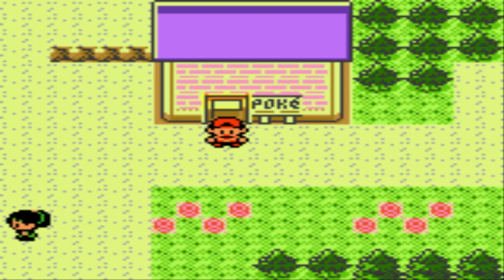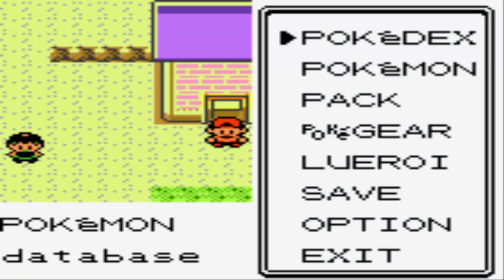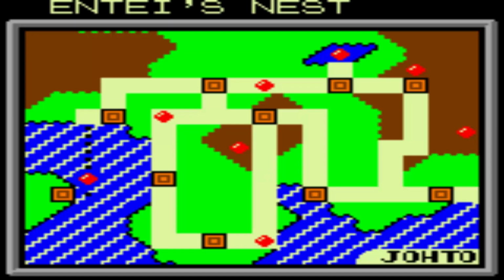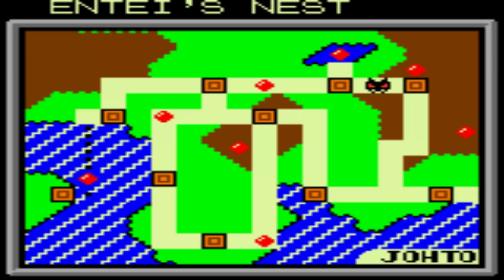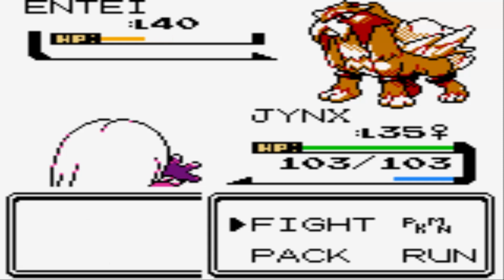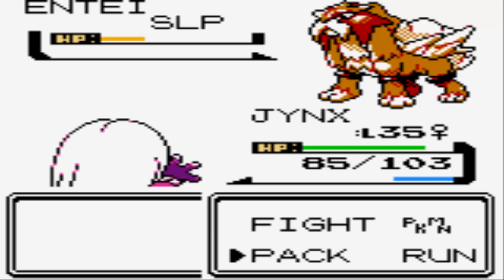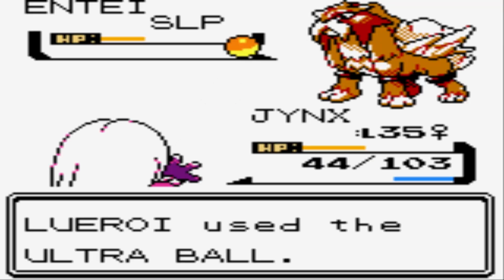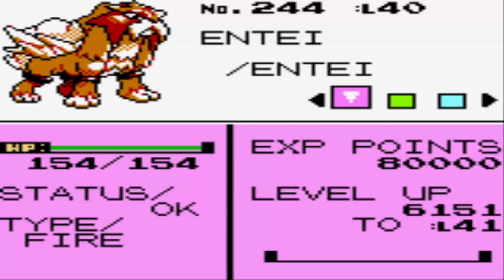Pokémon Crystal Walkthrough Part 66: How to Catch Entei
In this video I show you how to track down and capture Entei with an Ultra Ball.